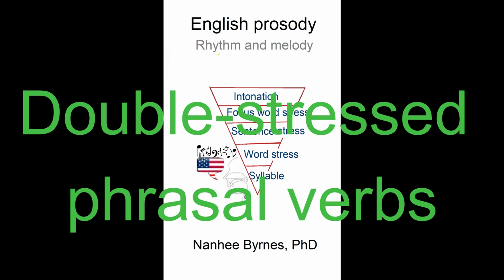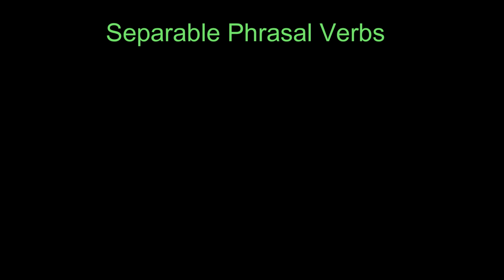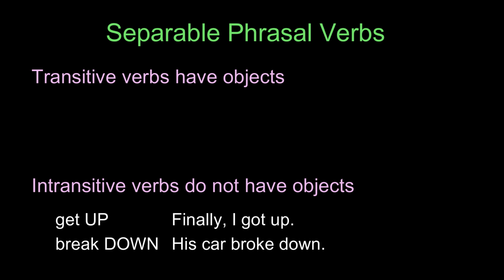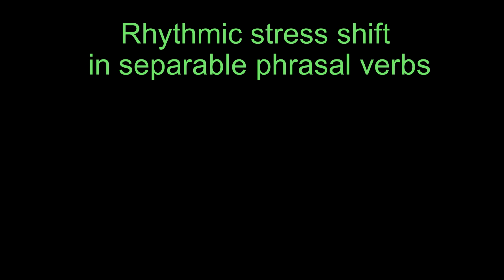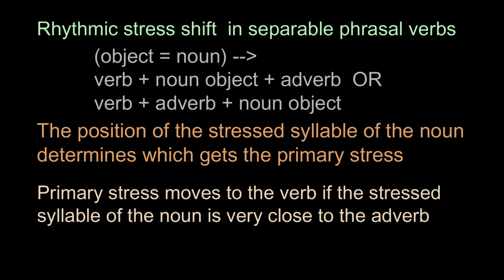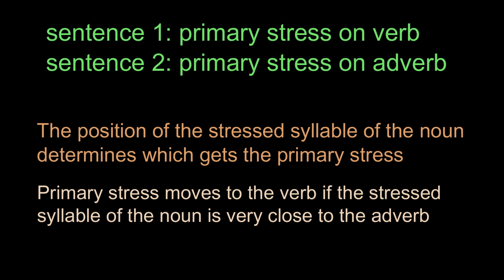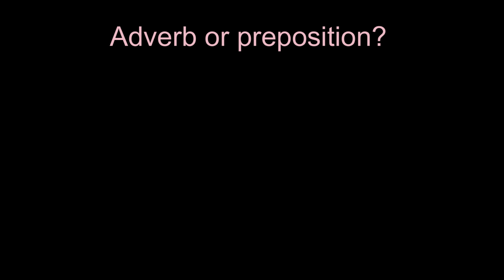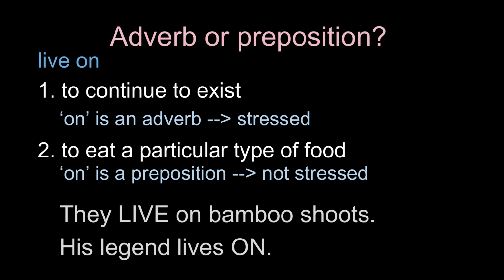How to stress phrasal verbs made with verbs and adverbs (r2-2)